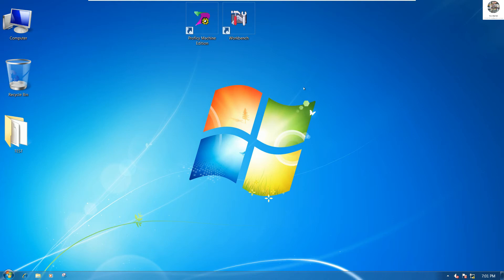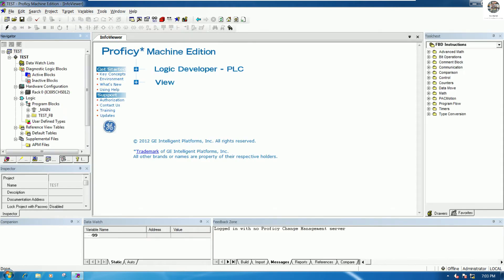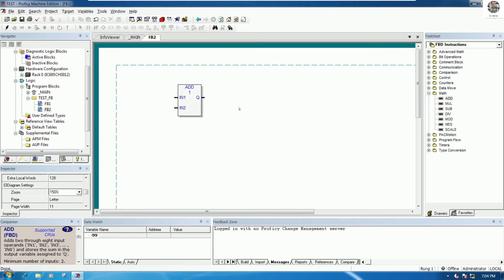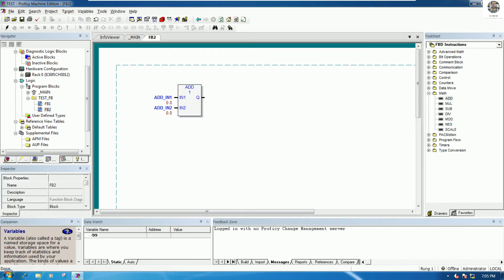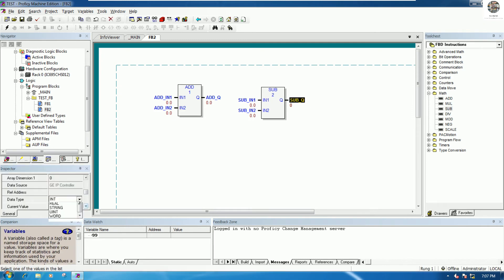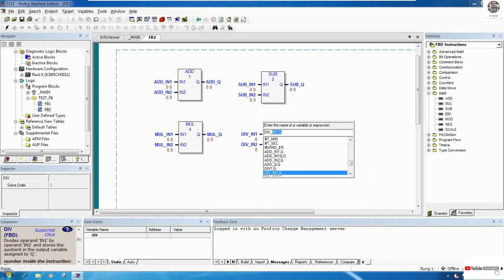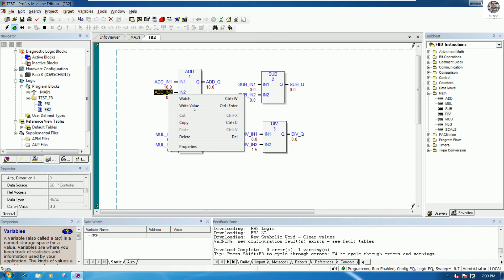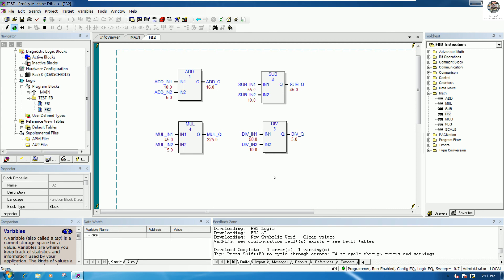GE PLC Basic Function Block Diagram "Math function" programming and simulation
Hello everyone!
Today I have a video to show and share about basic PLC "GE PLC Basic Function Block Diagram "Math function" programming and simulation by using software Proficy Machine Edition " explanation and simulation programming.
I hope this video can help you to understand about FBD(Function Block Diagram).